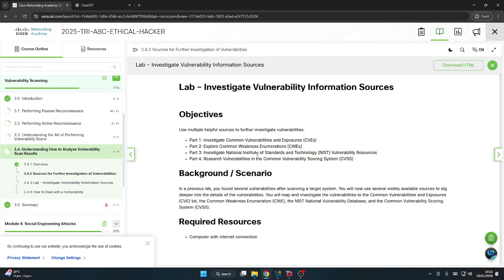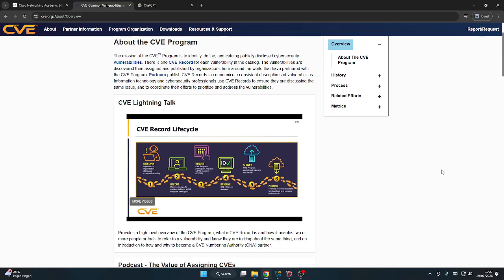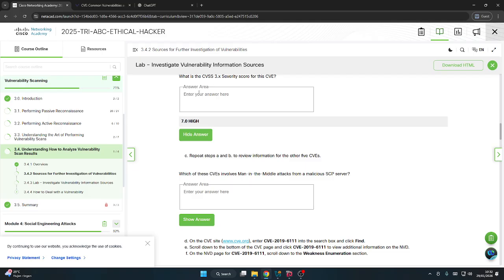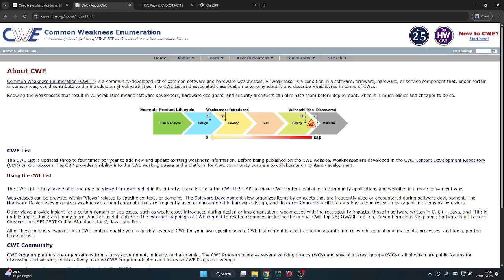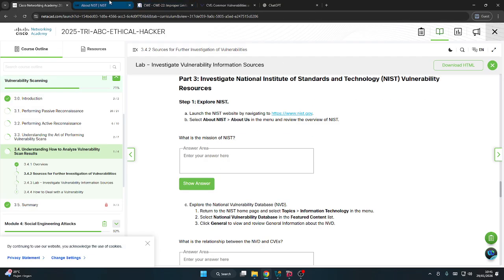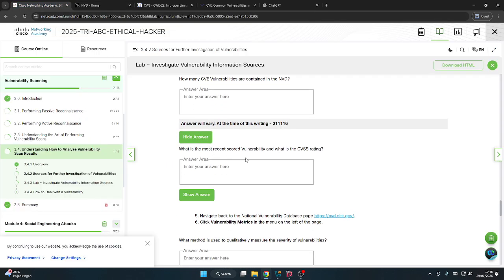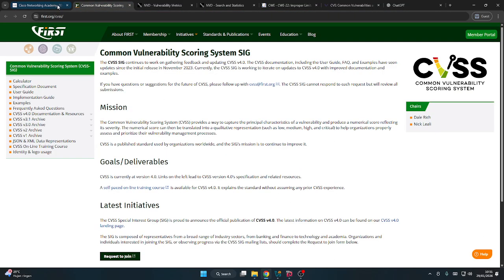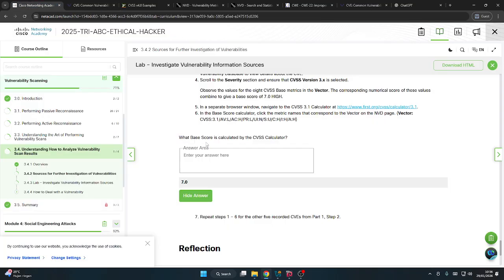3.4.3 - Lab Investigate Vulnerability Information Sources